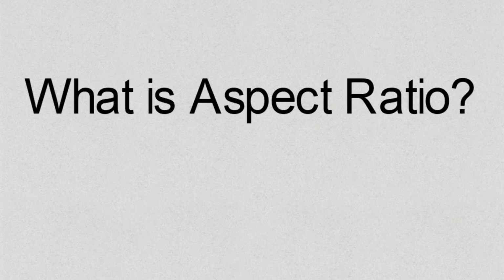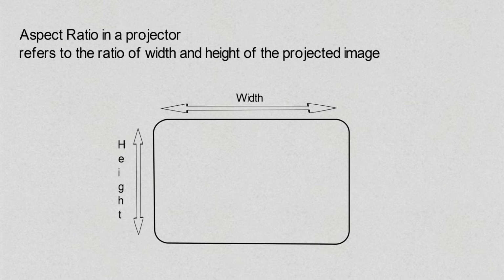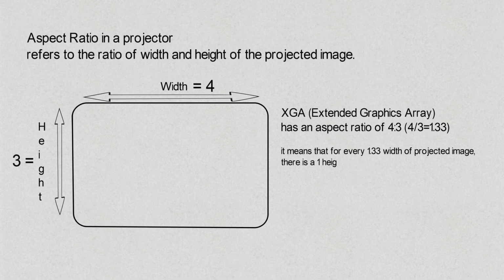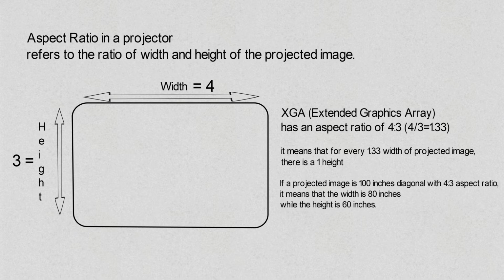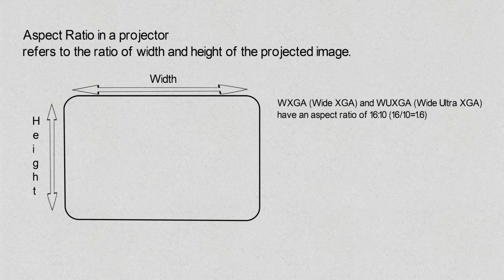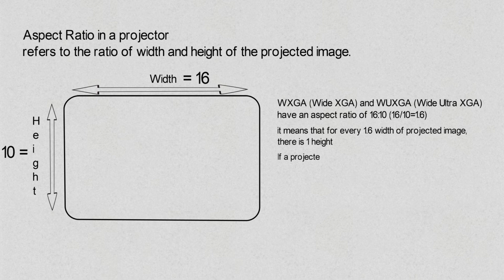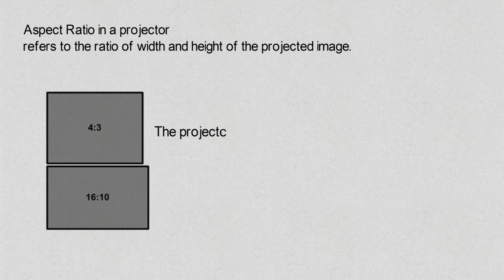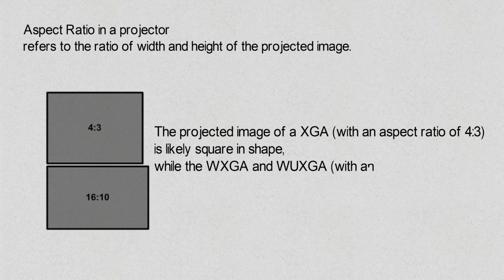What is Aspect Ratio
Learn about Aspect Ratio